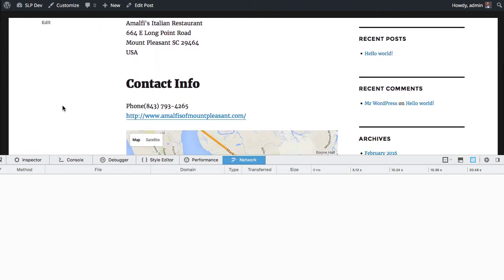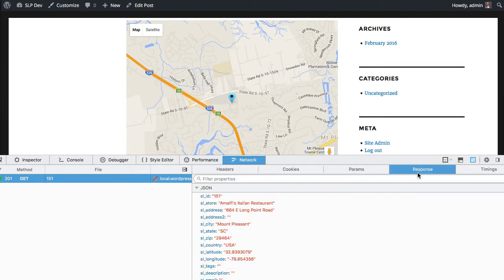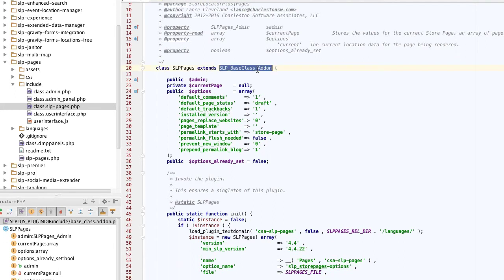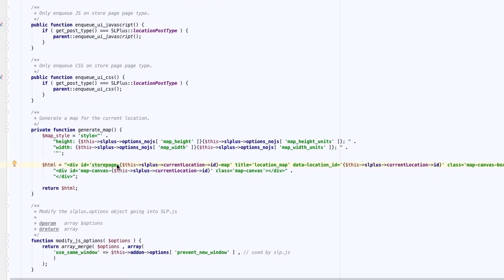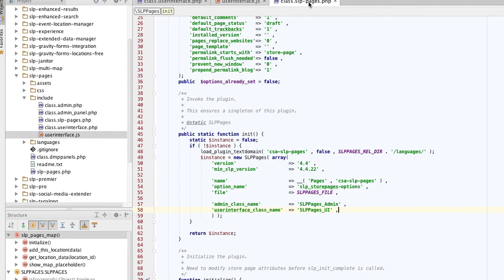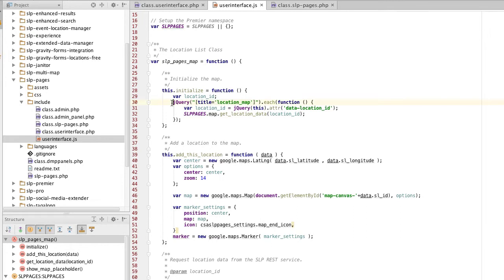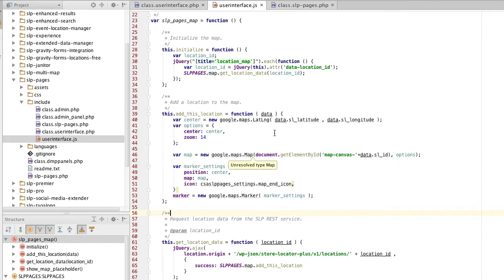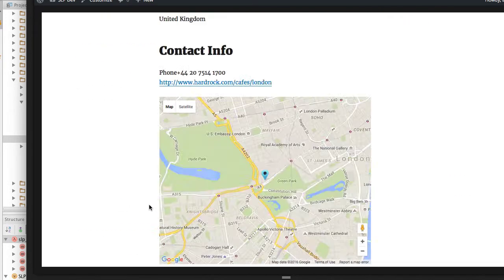R&D Wiring Of REST In Pages / Add On Framework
An overview of the wiring of Store Pages to the SLP REST API and how this is managed via a combination of WordPress functions that process shortcodes along with the SLP 4.4. add-on framework to enqueue JavaScript along with the JavaScript to fetch and render data.